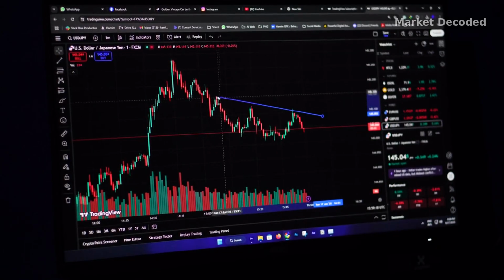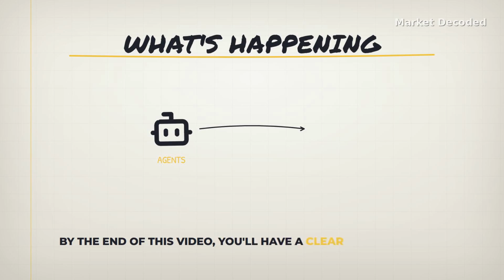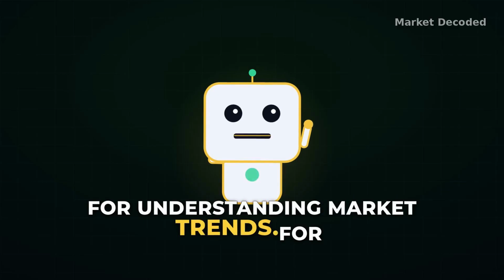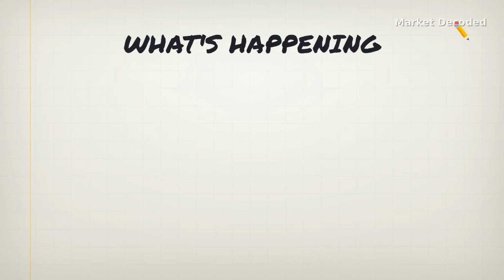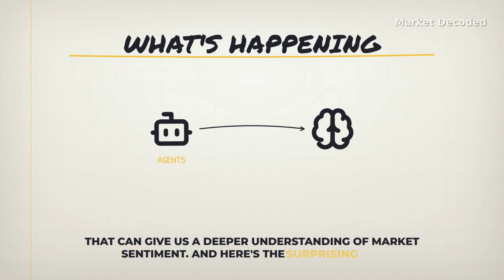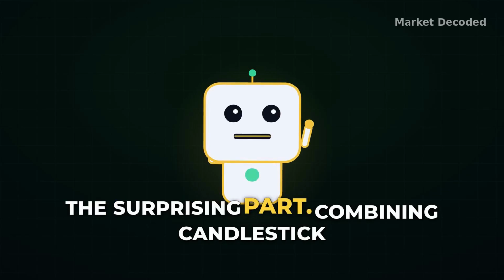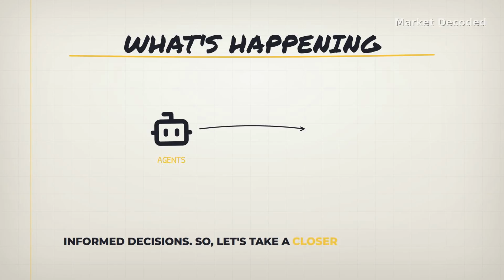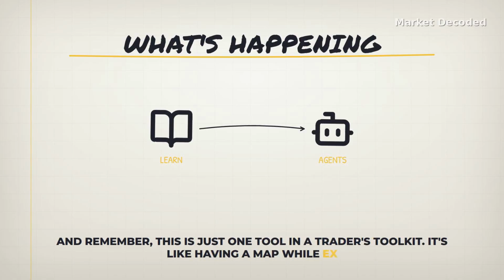What Do Candlesticks Show?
What if you could unlock the secrets of market trends? Candlestick charts hold the key.

📊 In this video:
• Understand candlestick patterns
• Identify market trends
• Make informed investment decisions

⏱ Chapters:
00:00 - Candlestick Chart Basics
01:00 - Clear Understanding
01:49 - Four Key Components
02:49 - Green Candle Meaning
03:42 - Analyzing Patterns
04:45 - Market Navigation
05:36 - Fundamental Analysis
06:41 - Price Movement Snapshots